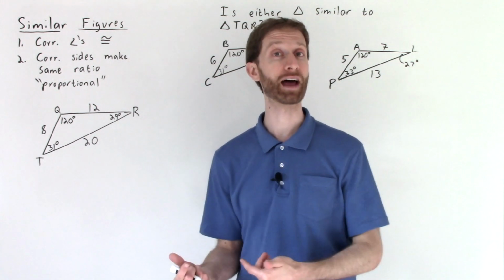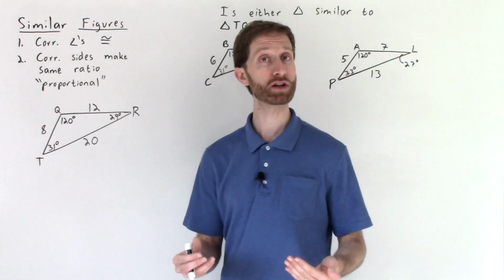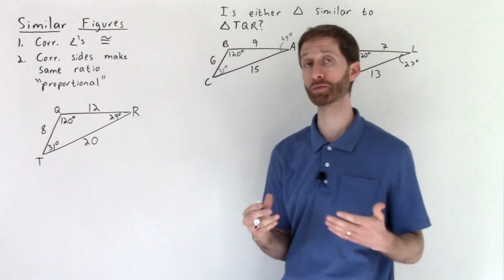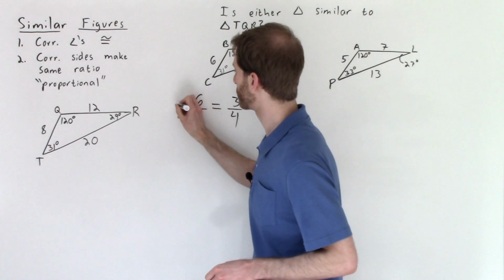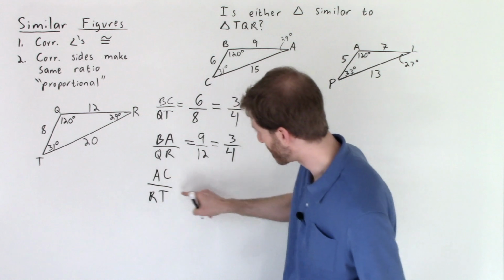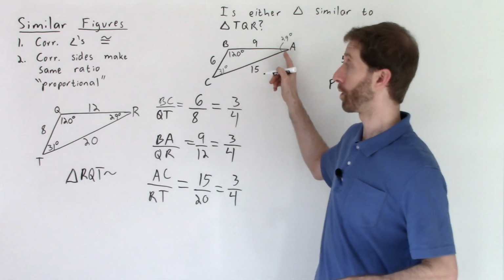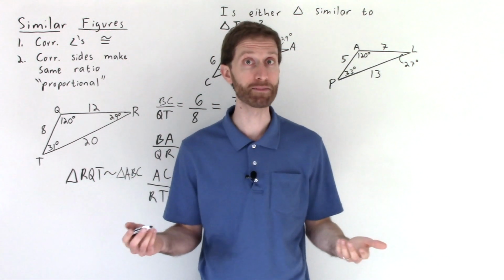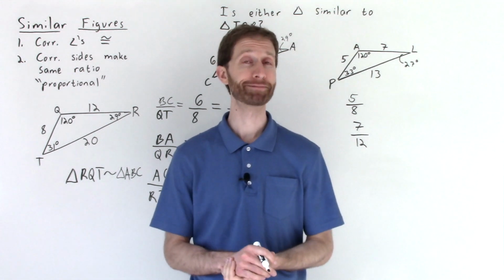3 5 Video 1 Determining Similar Figures